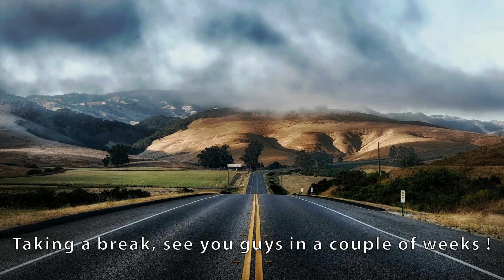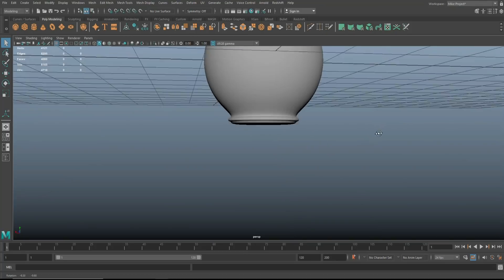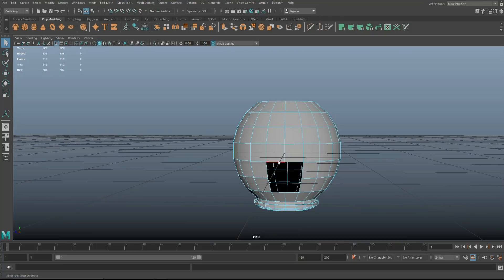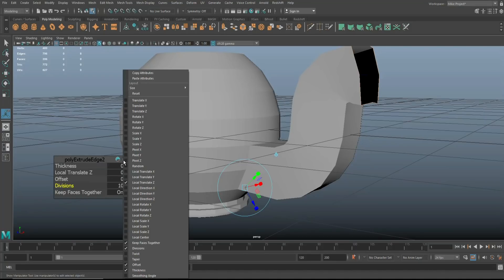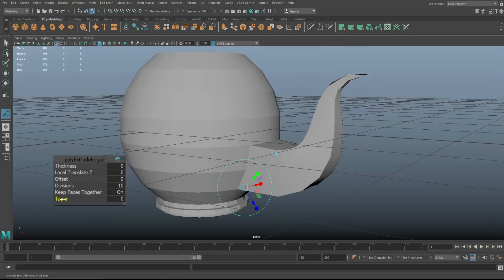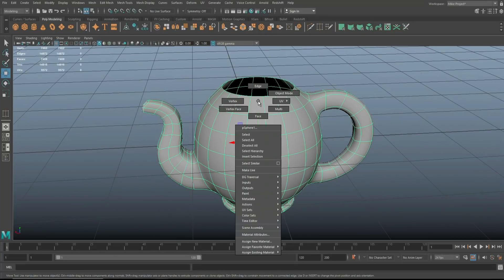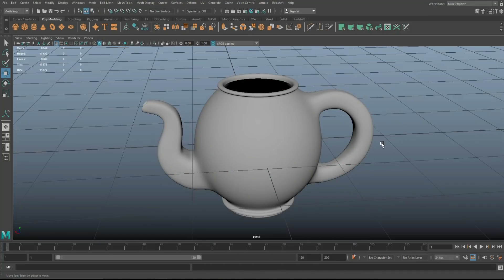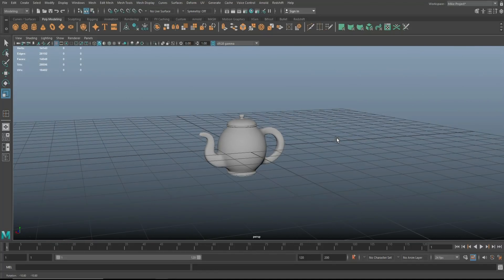How to model a Teapot in Maya 2020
In this Maya 2020 3D tutorial I will show you how to model a Teapot from start to finish.

James Ritossa
Jamie
Dylan Void
Steven Michael Peterson Studios
Simon Latouche

MH Tutorials
The Netherlands

SOCIAL MEDIA